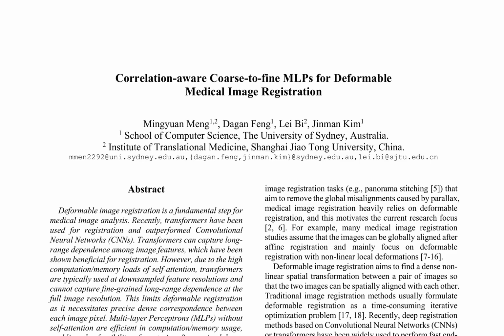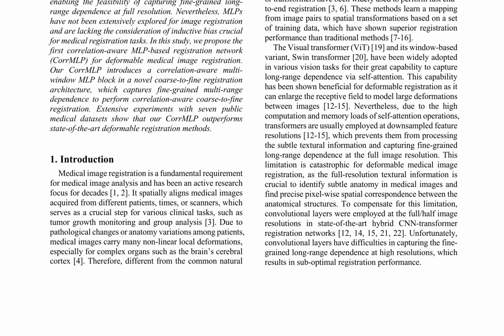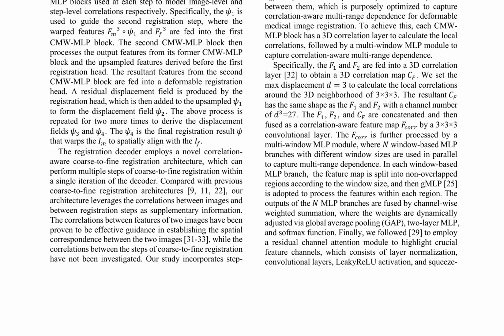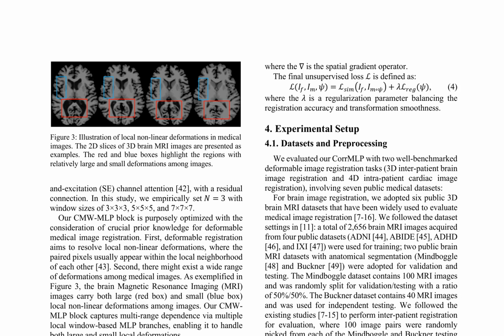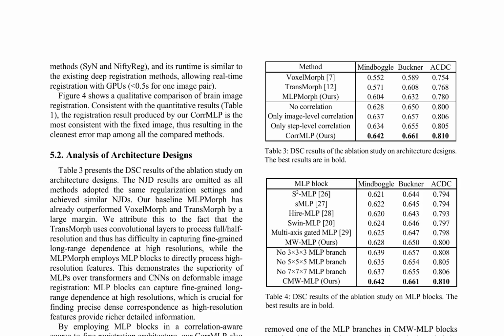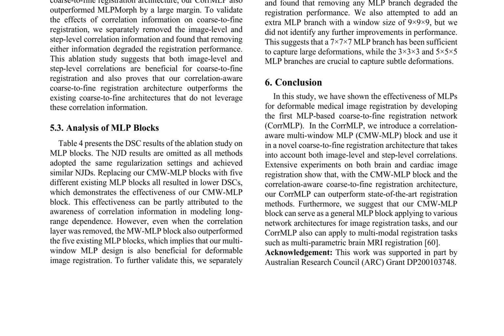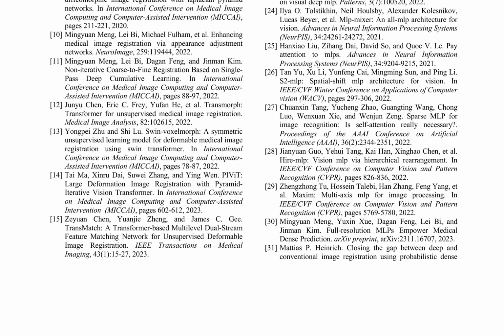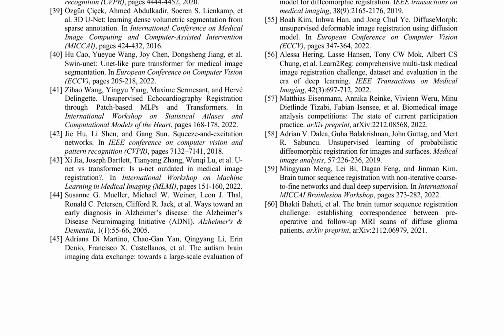Correlation-aware Coarse-to-fine MLPs for Deformable Medical Image Registration - ArXiv:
Title: Correlation-aware Coarse-to-fine MLPs for Deformable Medical Image Registration

Authors: Mingyuan Meng, Dagan Feng, Lei Bi, Jinman Kim

Abstract:
Deformable image registration is a fundamental step for medical image analysis. Recently, transformers have been used for registration and outperformed Convolutional Neural Networks (CNNs). Transformers can capture long-range dependence among image features, which have been shown beneficial for registration. However, due to the high computation/memory loads of self-attention, transformers are typically used at downsampled feature resolutions and cannot capture fine-grained long-range dependence at the full image resolution. This limits deformable registration as it necessitates precise dense correspondence between each image pixel. Multi-layer Perceptrons (MLPs) without self-attention are efficient in computation/memory usage, enabling the feasibility of capturing fine-grained long-range dependence at full resolution. Nevertheless, MLPs have not been extensively explored for image registration and are lacking the consideration of inductive bias crucial for medical registration tasks. In this study, we propose the first correlation-aware MLP-based registration network (CorrMLP) for deformable medical image registration. Our CorrMLP introduces a correlation-aware multi-window MLP block in a novel coarse-to-fine registration architecture, which captures fine-grained multi-range dependence to perform correlation-aware coarse-to-fine registration. Extensive experiments with seven public medical datasets show that our CorrMLP outperforms state-of-the-art deformable registration methods.